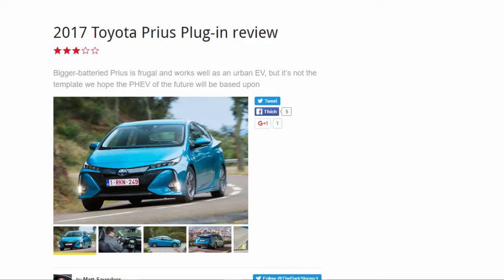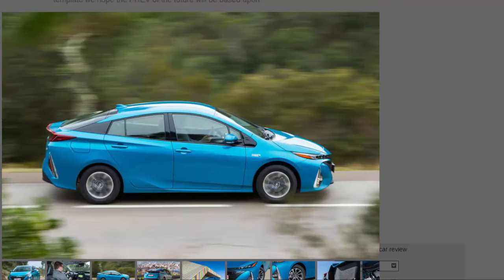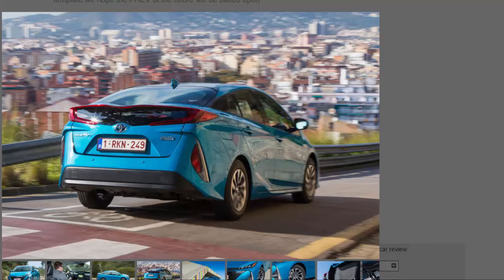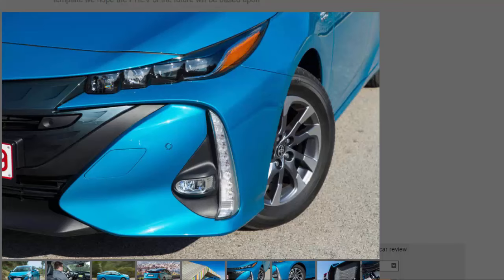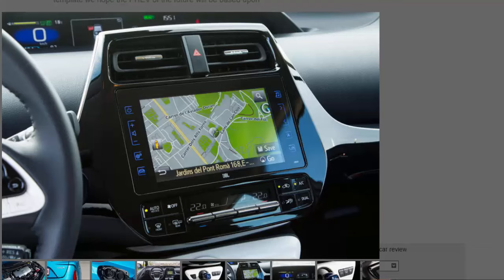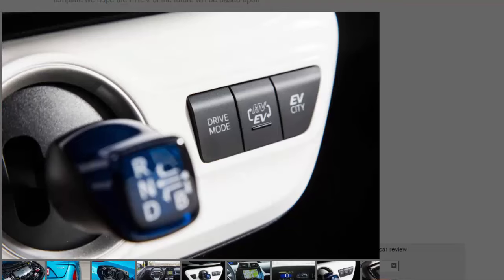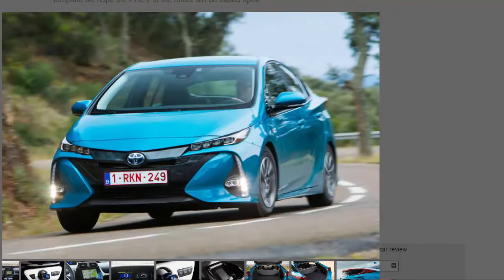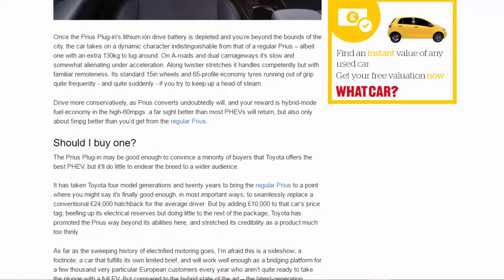Top Car - 2017 Toyota Prius Plug-in Review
Read newspaper:
Source: autocar.co.uk